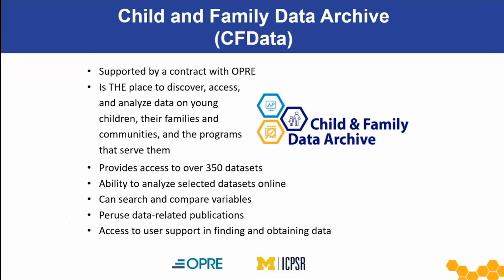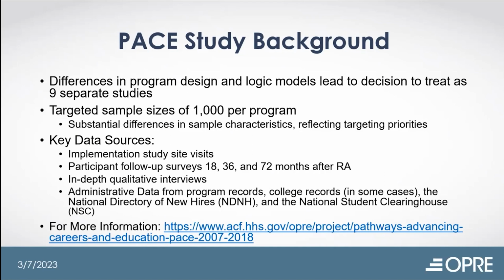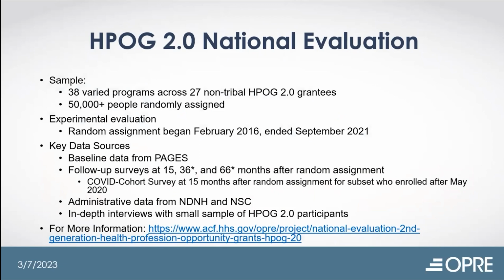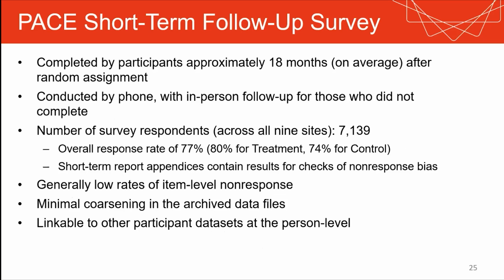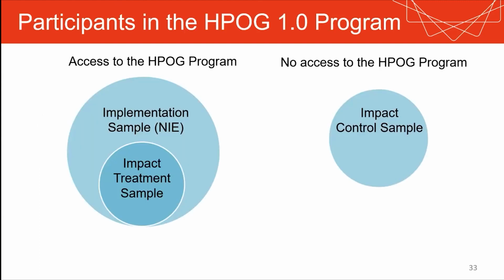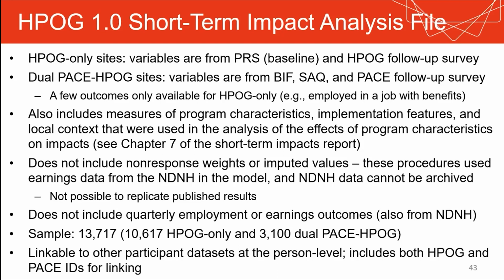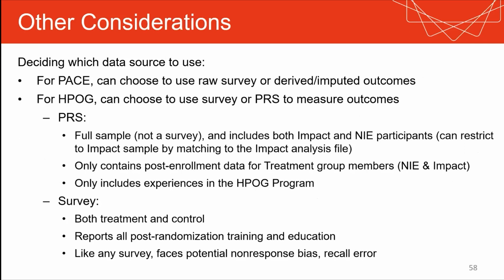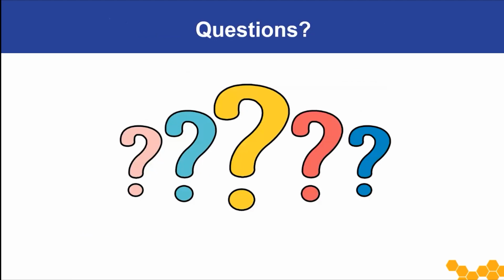Accessing and Using Data from Three Evaluations of Career Pathways Programs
PACE was a multi-site, random assignment evaluation of nine programs that used career pathways approaches to increase credentials, employment, and self-sufficiency among adults with low incomes.

HPOG was created to provide education and training to Temporary Assistance for Needy Families (TANF) recipients and other adults with low incomes for occupations in the healthcare field that pay well and were expected to either experience labor shortages or be in high demand. There have been two rounds of HPOG each with an accompanying multi-component evaluation.

The webinar will provide researchers and analysts with:

• An overview of the Career Pathways Programs datasets;
• Information on data collection and review;
• HPOG and PACE data files and documentation;
• Information on the HPOG and PACE data file structure;
• Considerations when using the HPOG and PACE data;
• Information on accessing the data.

Hosts: Child & Family Data Archive at ICPSR, Abt Associates, and ACF’s Office of Planning, Research, and Evaluation

This webinar was originally recorded on March 7, 2023. The slides for this presentation are available